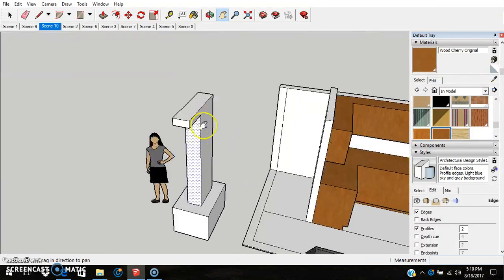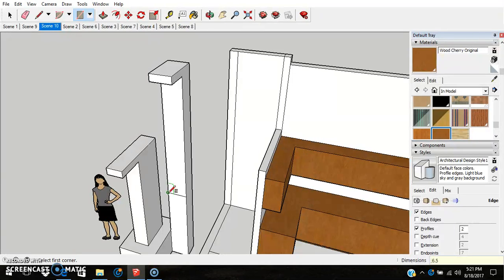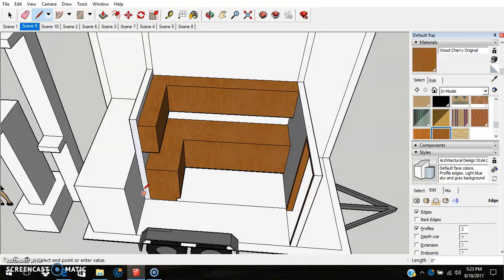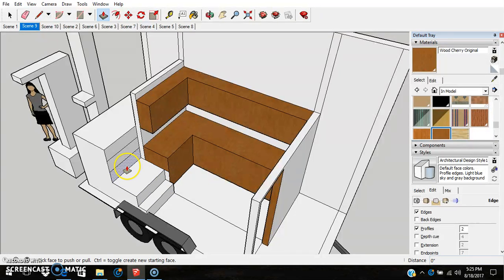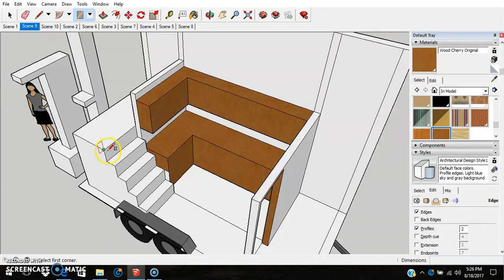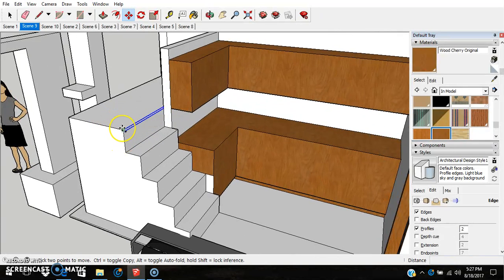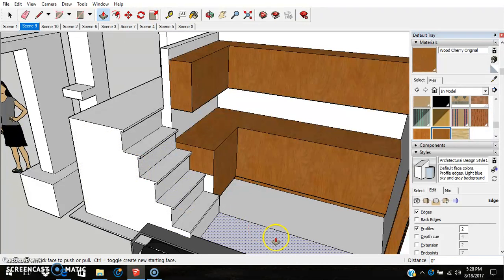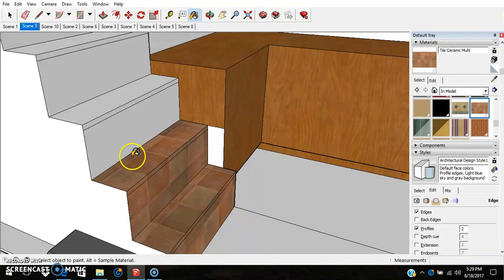Designing a Tiny House using Sketchup, Part Two: Adding the Second level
This is Barry with Rockwood Tiny House designs, follow me through the creation of a new Rockwood Tiny House model.  This can help you to get started with Sketchup or to even design your own Tiny House.